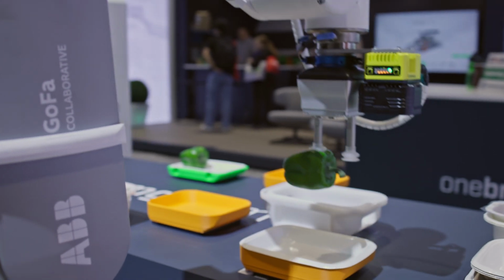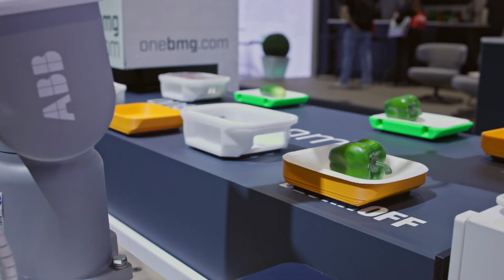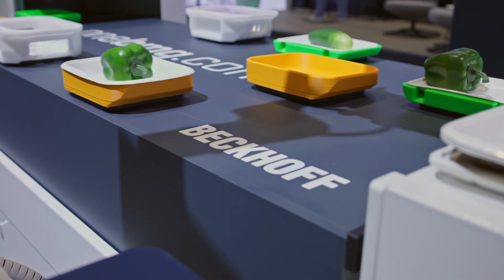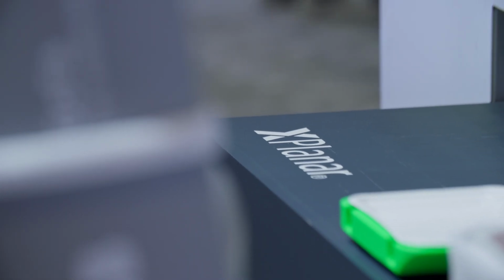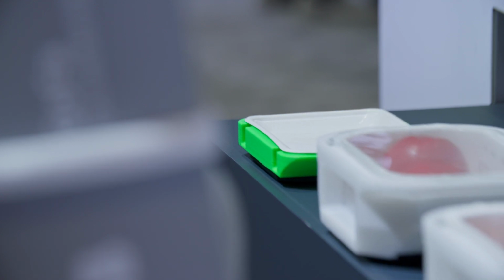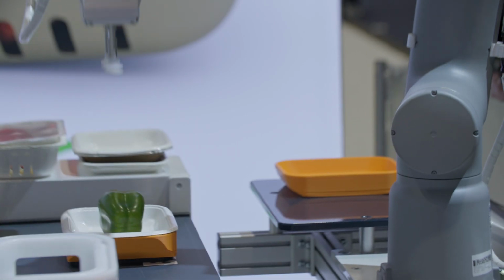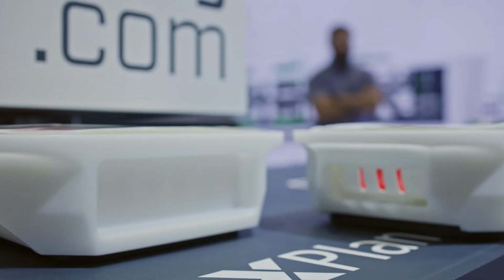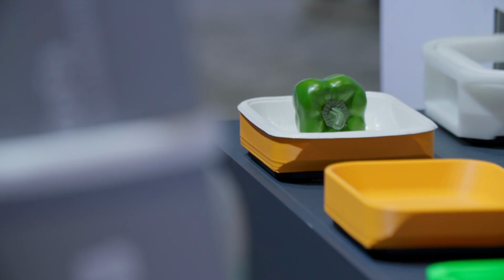XPlanar-Equipped Sortation System with Synchronized Robots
BMG is elevating sortation with adaptive automation technology from Beckhoff.

At PACK EXPO International 2024, BMG showed a demo of its new robotic sorting and tray sealing system for produce. The XPlanar movers provide dynamic movement and ease of maintenance for a customizable solution powered by fast, reliable EtherCAT communication.

Austin Egger, Automation/Robotics Engineer at BMG, highlights how XPlanar outperforms traditional conveyors, providing an adaptive option for the future.